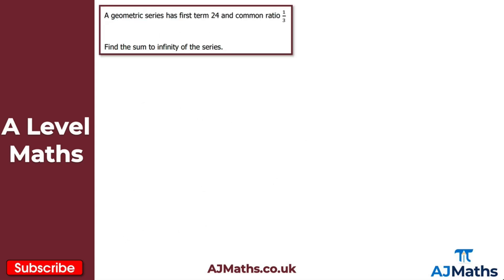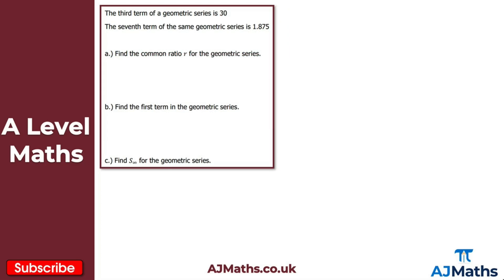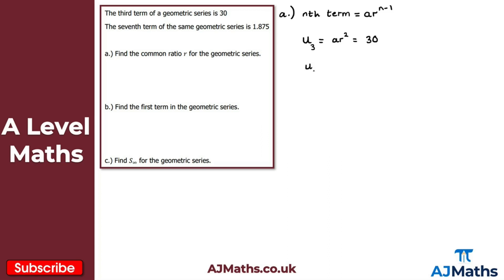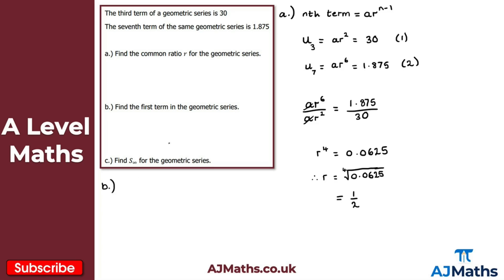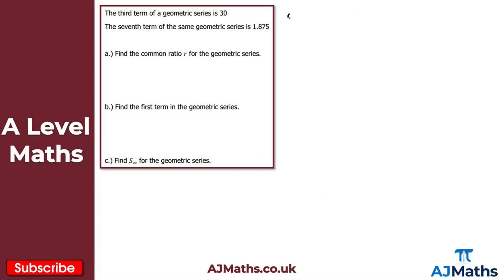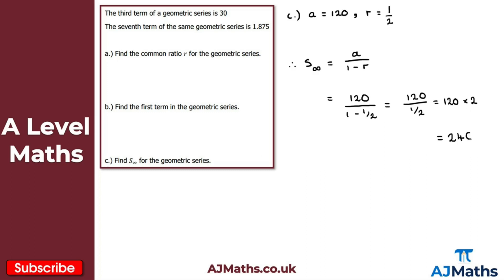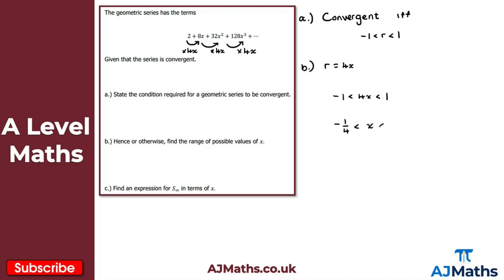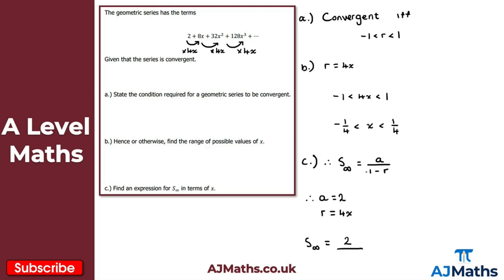A Level Maths | Pure - Year 2 | Sum to Infinity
In this video we take a look at a special type of geometric series. We now consider what happens as n tends to infinity giving us the sum to infinity.

In the next video we are going to take a look at Sigma Notation.

Circles -
Trigonometric Ratios -
Trigonometric Identities and Equations -
Vectors -

Introducing the Sum to Infinity - 00:00
Question 1 - 03:15
Question 2 - 04:18
Question 3 - 08:46